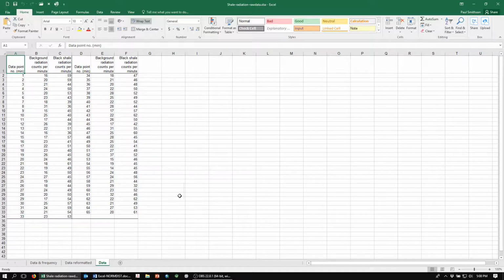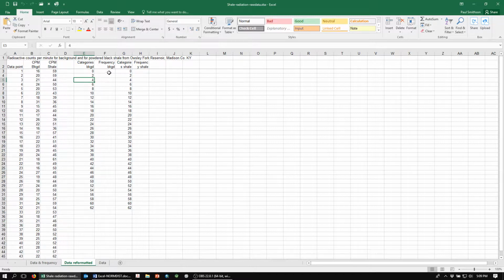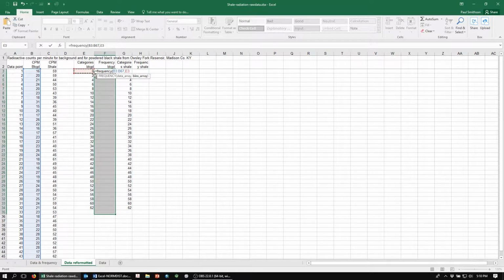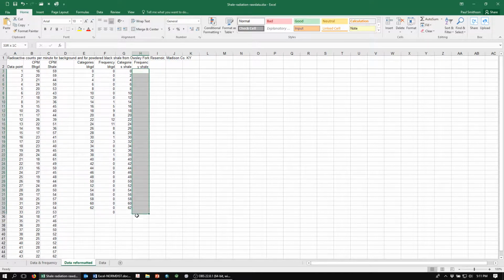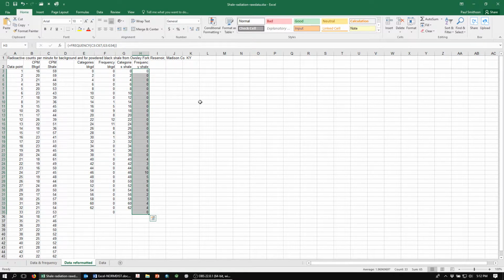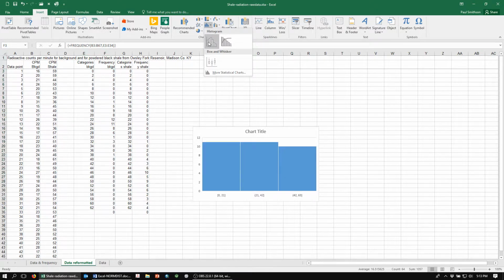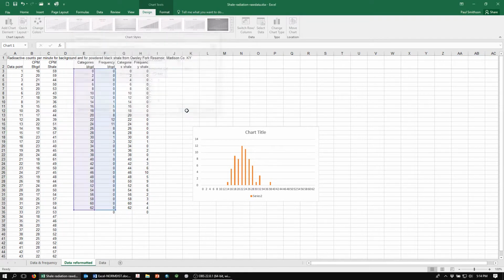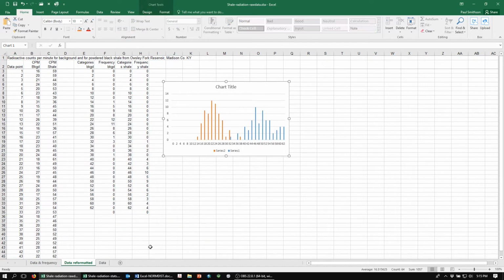The Excel FREQUENCY function